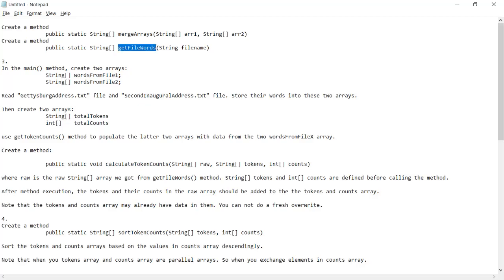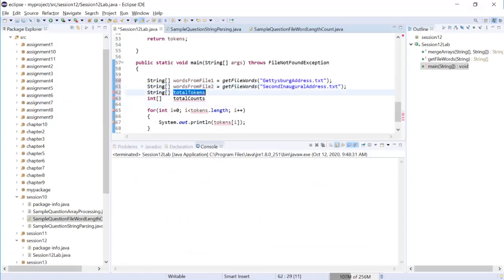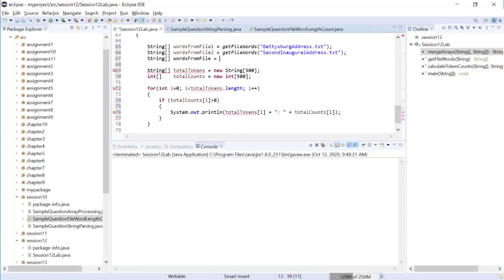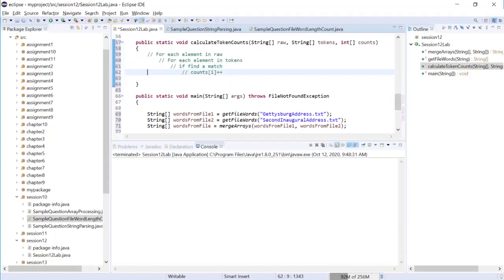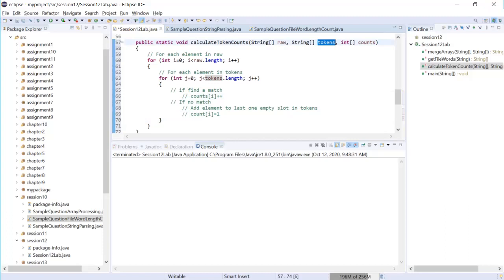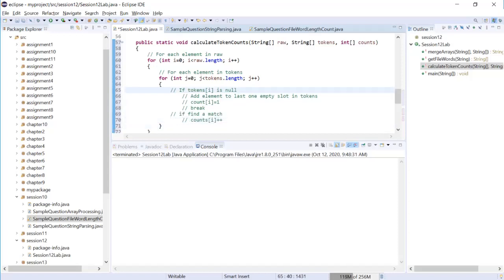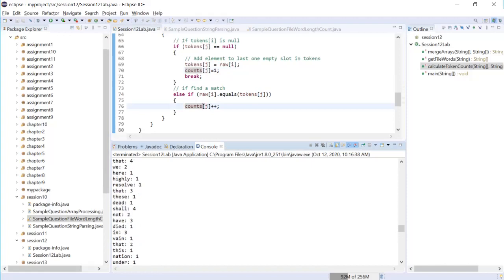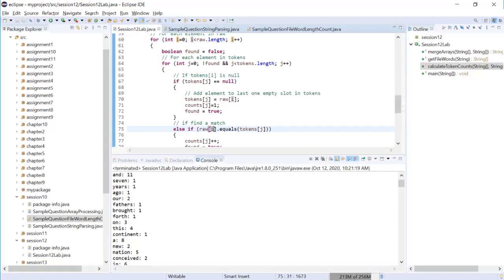CST1201 Session 12 04c Lab 10